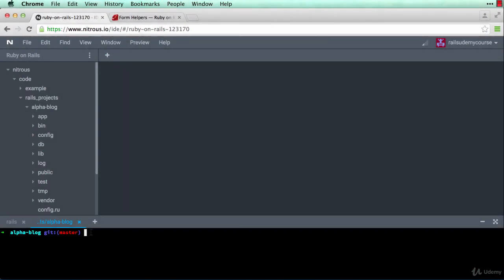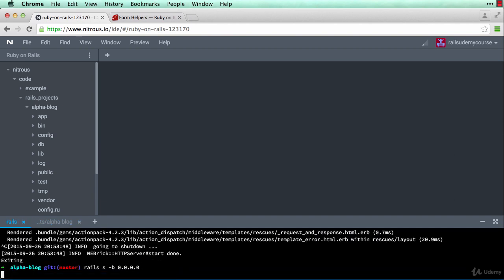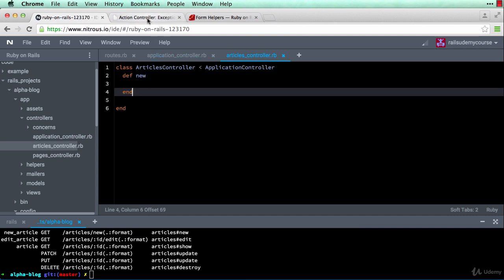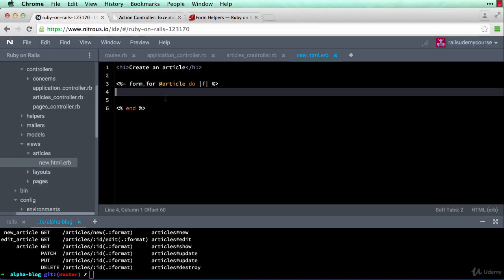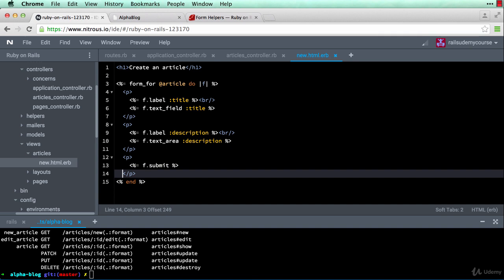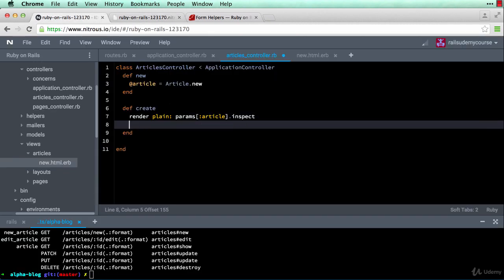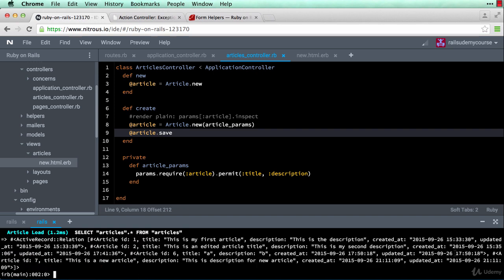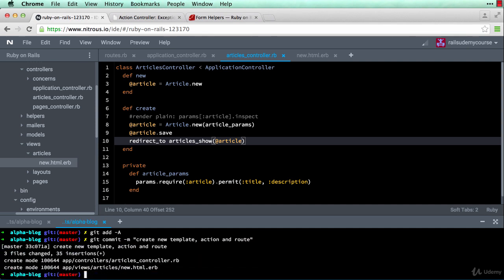063 Create New Articles from UI